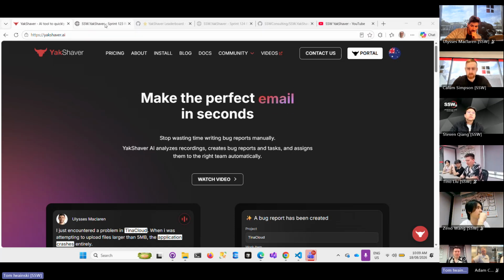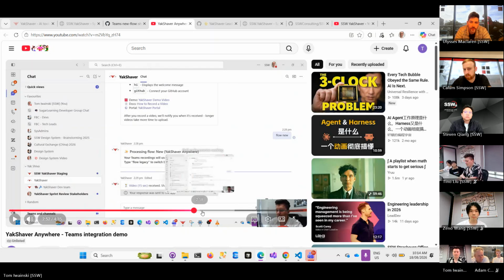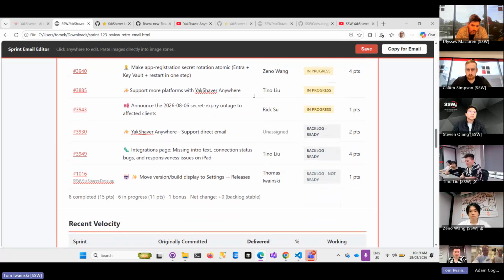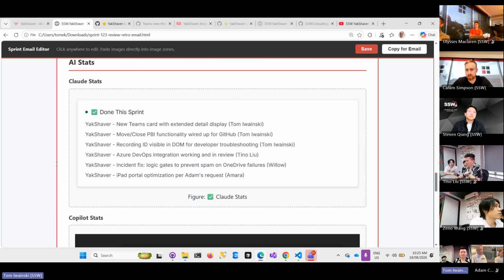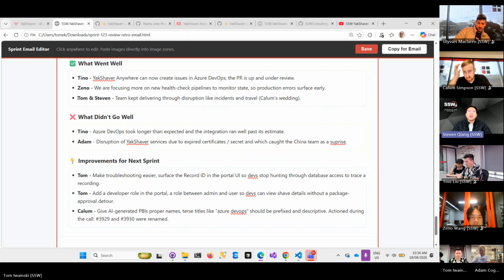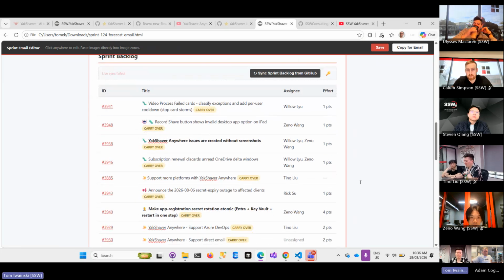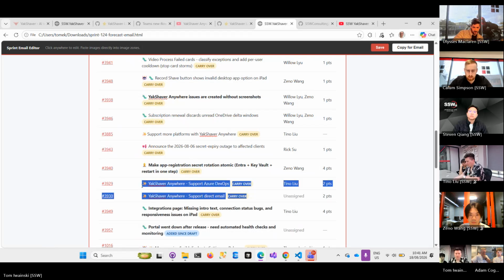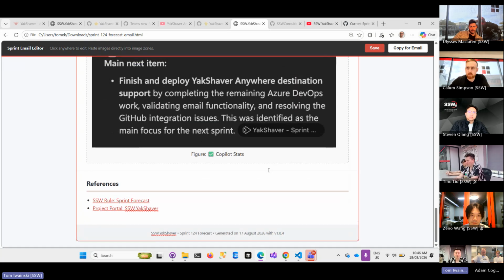Sprint 123 - SSW YakShaver - Review and Planning meeting 2026-08-17